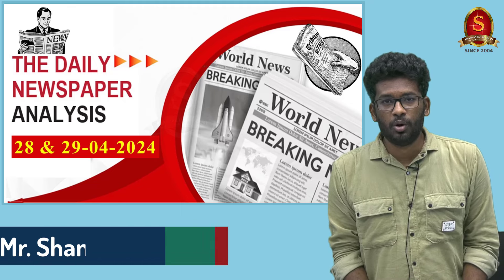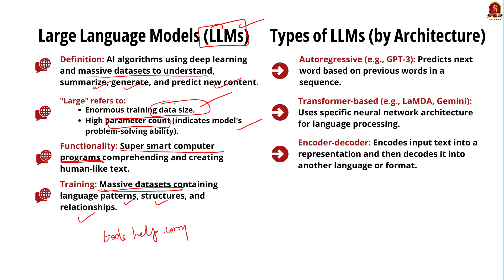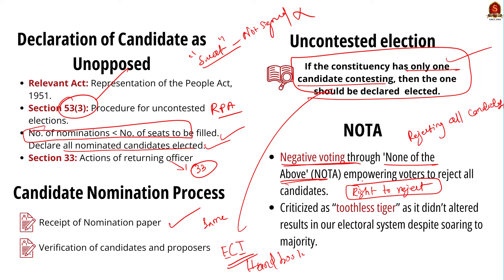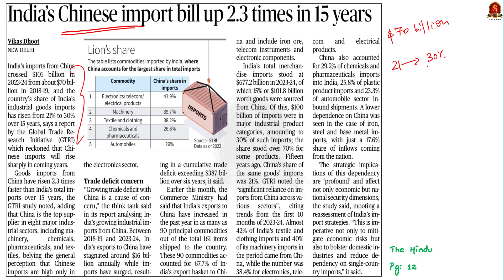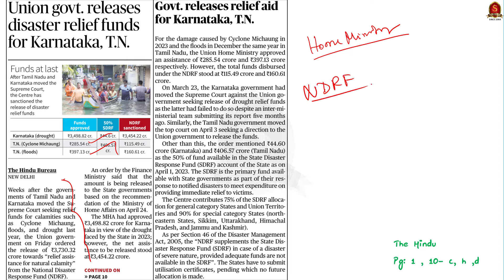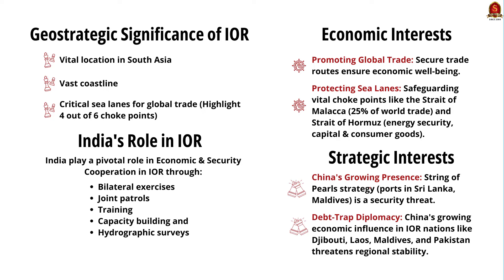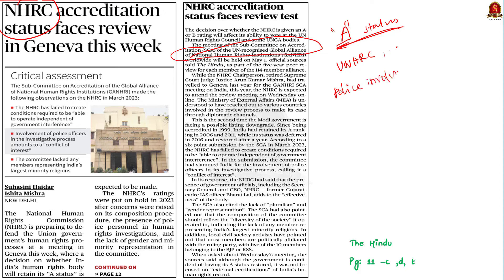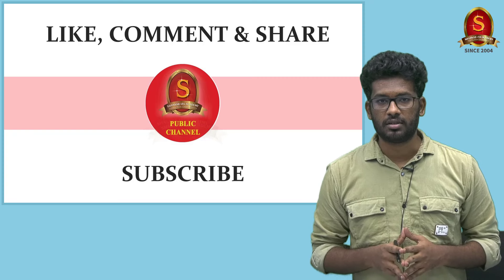The Hindu Newspaper Analysis | 28 & 29 April 2024 | UPSC Current Affairs Today | Shankar IAS Academy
In this Daily the Hindu Newspaper Analysis video, we have discussed the essential news articles from different editions of Newspaper for the month of March. This video decodes the relevance of each article by comprehensively linking with the UPSC syllabus, providing background for the article, and analyzing the present context for UPSC Prelims and Mains dimensions within the scope of current affairs. At the end of the video, a Practice-cum-Revision session on UPSC Previous/Model MCQs is available, and Model/Previous Mains Questions are given for your practice.

Time Stamping
►►Introduction - 00:00
►►List of Topics - 00:23

1. Microsoft launches PHI-3: what are SLMs and what can they Do? - 00:39
2. When is a candidate elected unopposed? (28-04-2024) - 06:21
3. Anticyclones, hanging even now over India, link warming to heat - 09:13
4. India’s Chinese import bill up 2.3 times in 15 years - 12:21
5. Centre releases disaster relief funds for Karnataka and T.N. (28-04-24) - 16:25
6. The significance of carrier aviation - 19:45
7. Other articles - 24:34